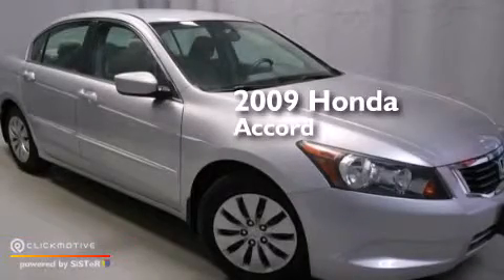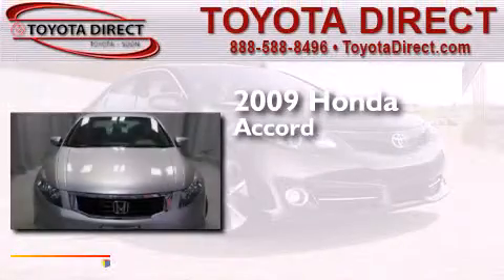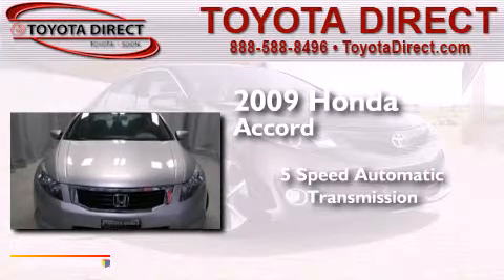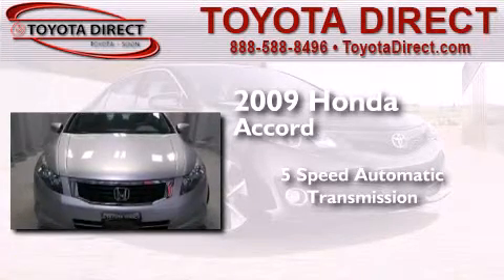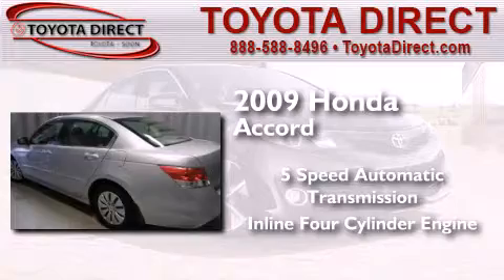2009 Honda Accord Sdn Columbus OH 43230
We have been honored to serve the Columbus OH area , we promise that your experience at our dealership will exceed your expectations ! Year : 2009 Make : Honda Model : Accord Sdn Engine : Gas I4 2.4L/144 Trans . : Automatic Exterior : Polished Metal Metallic Miles : 78,450 Interior : Gray Toyota Direct 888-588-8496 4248 Morse Rd Columbus , OH 43230